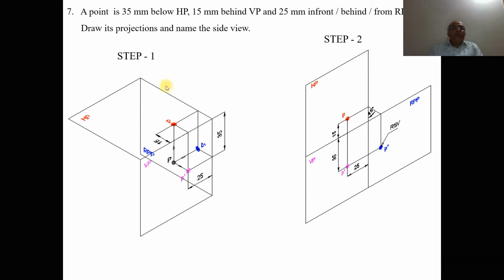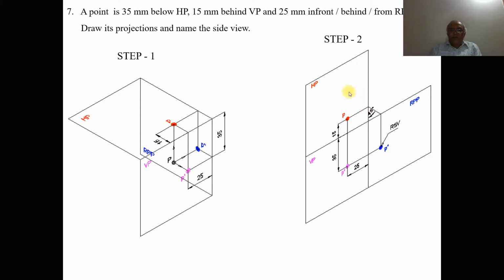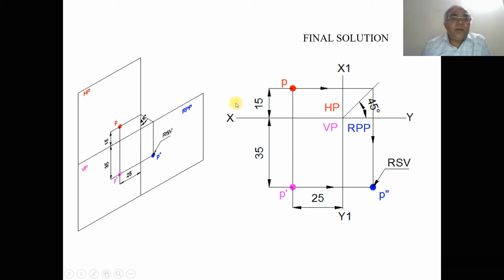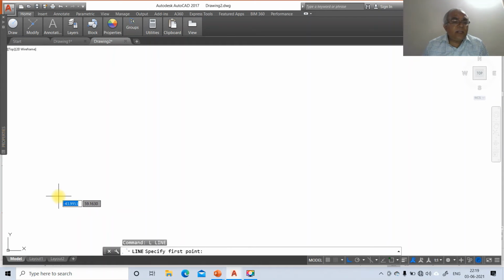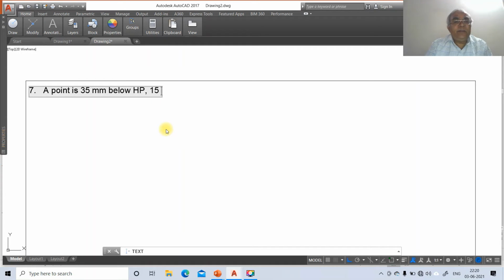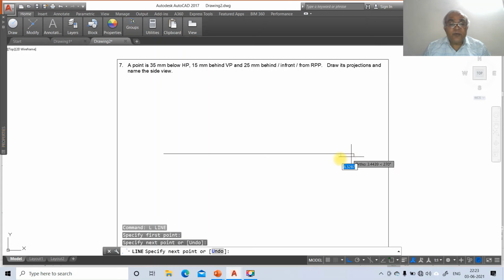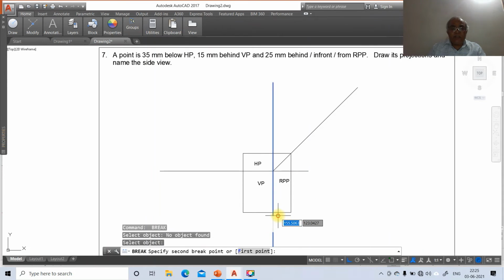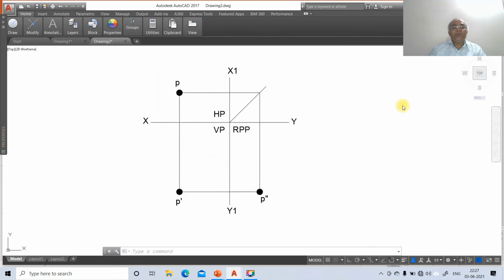10 3RD QUAD VP,HP,RPP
3RD QUAD VP, HP, RPP